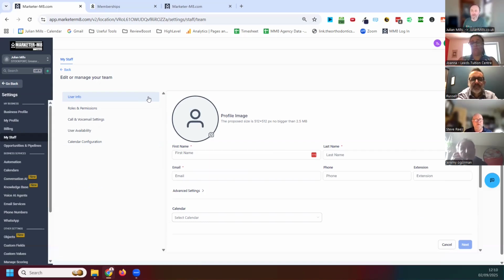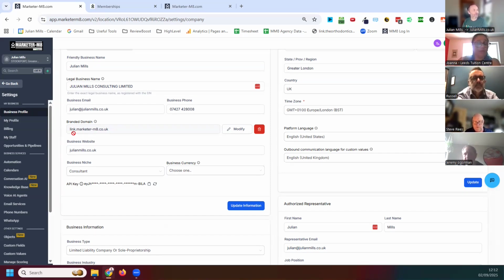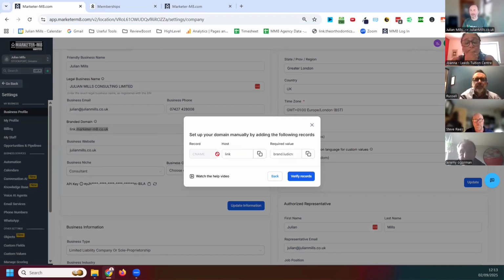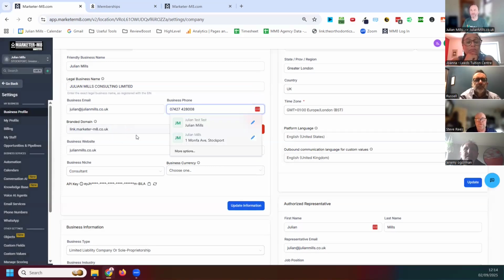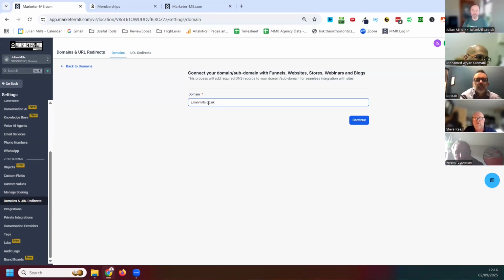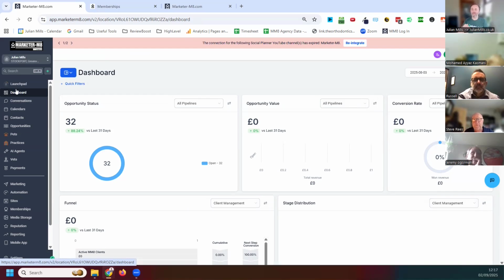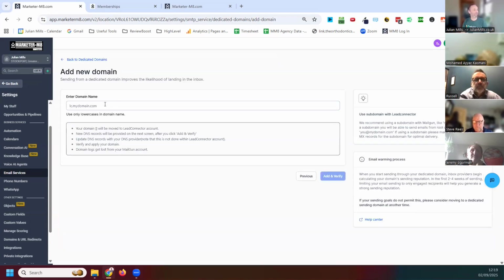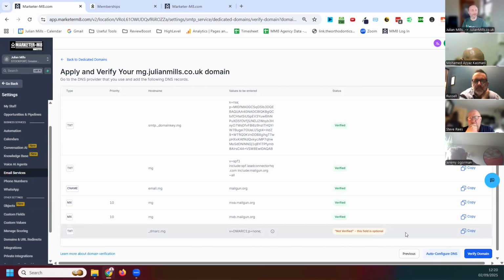How to set up GoHighLevel DNS Settings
Learn how to set up your DNS settings in GoHighLevel step by step. Correct DNS configuration is essential for email deliverability, domain verification, and making sure your funnels, websites, and automations run smoothly.

In this tutorial, we’ll cover:
Why DNS settings are important
How to add CNAME records
Setting up SPF, DKIM & DMARC for better email deliverability

Whether you’re an agency owner, business user, or just getting started with GoHighLevel, this guide will help you get your domain settings right the first time.

Whether you’re brand new to HighLevel or looking to sharpen your skills, this workshop will help you master the basics and get your CRM working for you.

🎓 Perfect for:
Small business owners
Agencies
Freelancers managing client accounts
Anyone who wants better results with less effort

💬 Got questions? Drop them in the comments and we’ll reply personally. Or Book Free 20 minute discovery call

👉 Marketer-M8

👉 Julian Mills

👉 Atticus Mills

👉 GoHighLevel